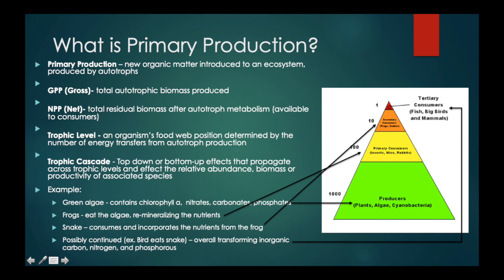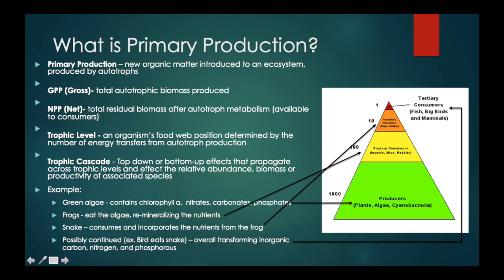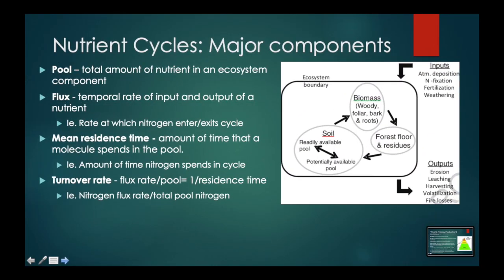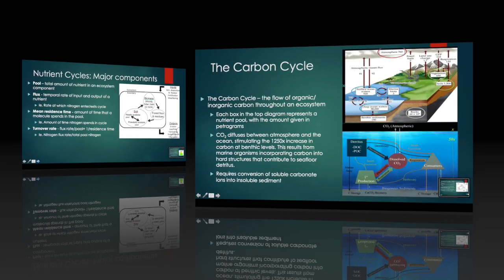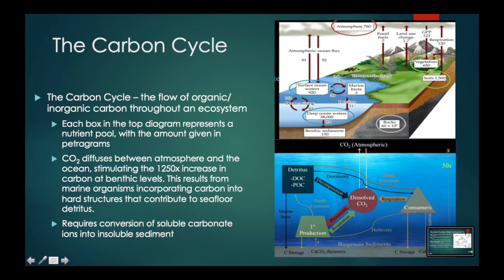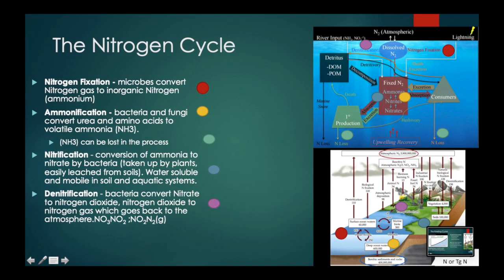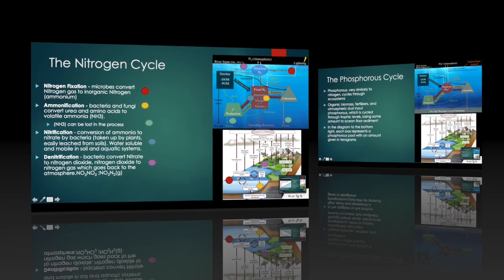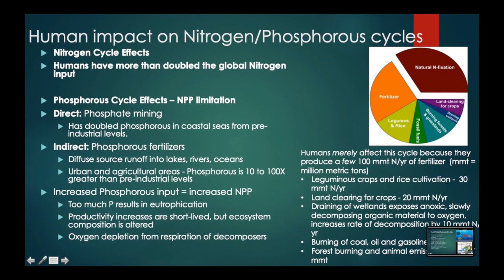Primary Production & Nutrient Cycling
BI303 Final Edits